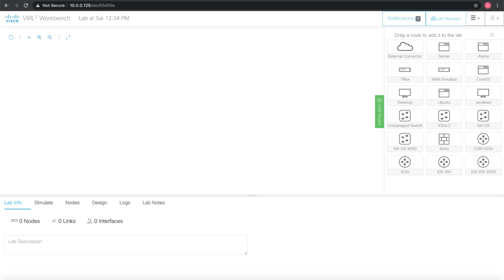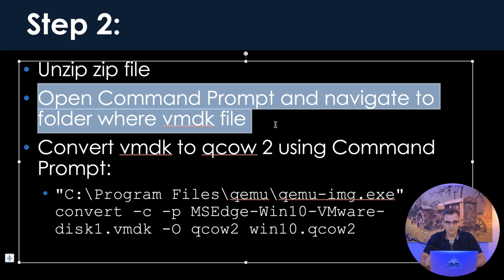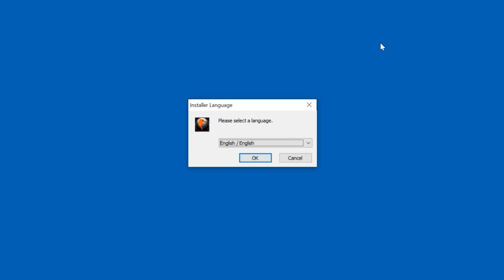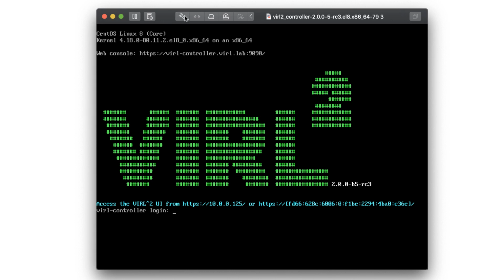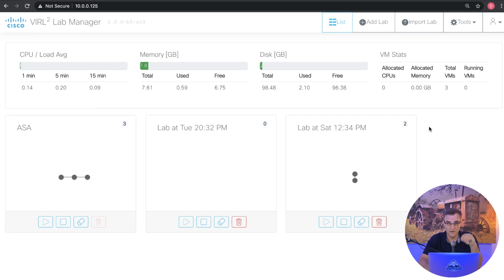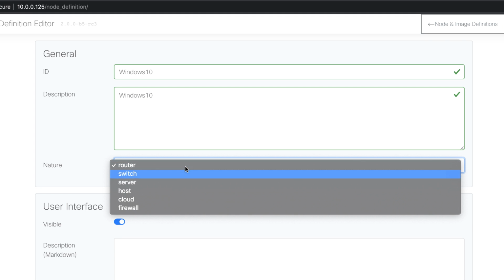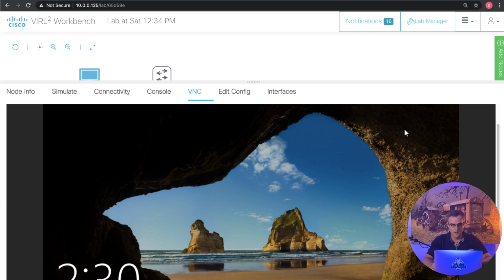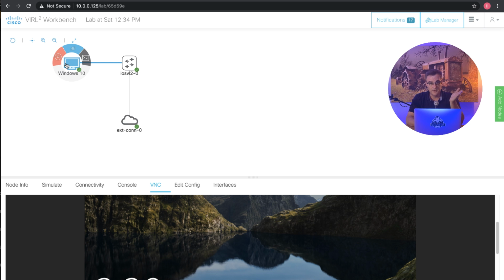Can CML (VIRL 2) run Windows 10 VMs?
Can CML support multivendor topologies? Can you use other vendor VMs with CML? These are often asked questions. In this video I'm going to show you how to run a Windows 10 Virtual Machine (VM) in Cisco CML (VIRL 2).

Be warned! There are a number of steps required to make this work, but it's definitely possible.

This is Part 7 of my CML (VIRL 2) series showing you how to download, install and configure Cisco VIRL 2 (CML-P). The new version of Cisco VIRL allows you to create virtual Cisco networks using just your Web browser. You don't have to use a thick client or any other software - everything is included and everything is easy to use.

The new version of Cisco CML is one of your best options for CCNA,  CCNP and CCIE Labs. CML has multiple advantages over other platforms such as GNS3 or EVE-NG. CML supports an HTML5 web client and contains all the Cisco IOS images. You don't have to use a thick client like you do with GNS3. You don't have to follow a convoluted process to get Cisco images working like you do with EVE-NG.

You don't have to try to find images as they are all included as part of your CML subscription and by simply mapping an ISO drive to your virtual machine you can immediately start using all Cisco IOS images in your topologies. Both EVE-NG and GNS3 require that you provide your own IOS images - typically they recommend that you buy a CML subscription anyway. That means that you are already paying for CML.

CML (VIRL2) is also an official Cisco product - that means that you don't have to worry about any gray legal issues with regards to running Cisco IOS images on your laptop. This is an official Cisco product that is supported by Cisco. By paying your yearly subscription fee of $199, you can use Cisco IOS images such as IOSv, IOSvL2, ASAv, NX-OSv and others without any worries. CML (VIRL 2) has everything you need to get started.

Disadvantages include the requirement to license your installation. That however has been simplified dramatically from previous releases. There is also a 20 node limited in topologies. However, for most of us that is fine for a lot of labs.

Is VIRL better than GNS3 or EVE-NG? In many ways it is. But, all platforms have advantages and disadvantages. If you are studying for your ccie, you many prefer gns3 or eve-ng as they don't limit the number of devices in a topology like virl does. VIRL-PE limits you to 20 devices - so your topologies cannot be massive like they could with gns3 or eve ng. However, if you are studying for your ccna or ccnp, VIRL may be more than enough.

Cisco have made massive changes to their certification programs and it is fantastic to see the new version of VIRL in action.

Menu:
Overview: 0:00
Steps: 4:17
Download Windows VMs: 7:00
Download and install QEMU: 8:32
Unzip Windows Zip file: 12:14
QEMU command to convert vmdk to qcow2: 13:17
Increase storage space on CML (VIRL 2): 15:23
Use scp to copy qcow2 file to CML: 20:45
Node and image definitions: 24:37
Add Windows VM to CML Topology: 28:57
Start Windows lab 30:15
Ping Windows from outside: 32:38
RDP (Remote Desktop to Windows VM): 33:50

Cisco Modeling Labs
CML-P
CML-E
VIRL
VIRL 2
CML
Cisco Modeling Labs - Personal
EVE-NG
GNS3
Packet Tracer
CCNA

CCNP Enterprise
CCNP Security